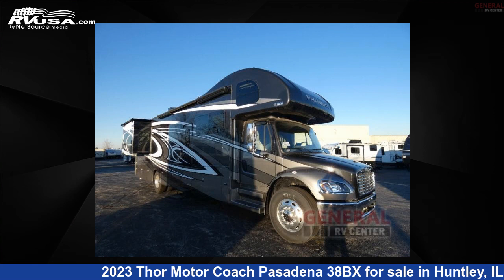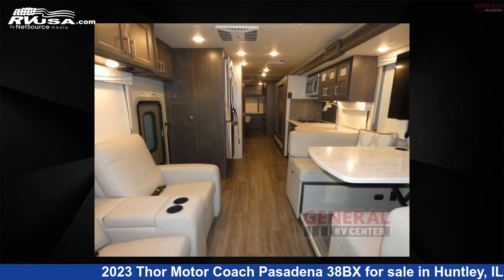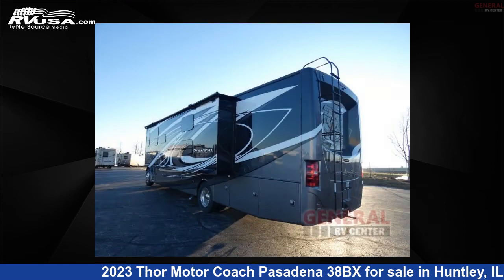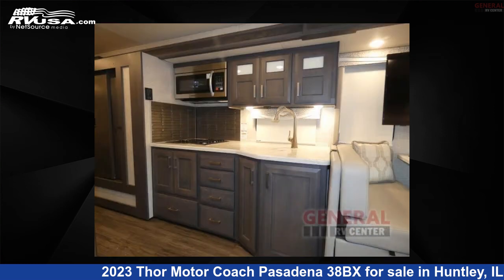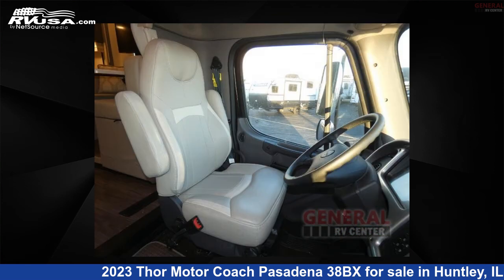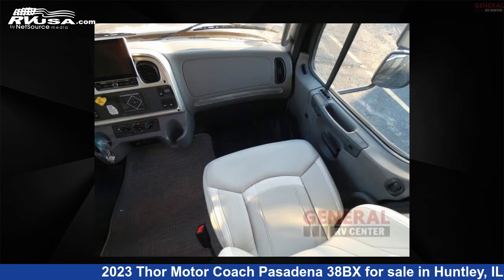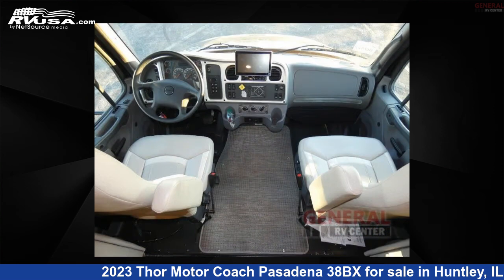Incredible 2023 Thor Motor Coach Pasadena Super C RV For Sale in Huntley, IL | RVUSA.com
This 2023 Thor Motor Coach Pasadena 38BX is a Super C RV. It is located in Huntley, IL 60142 and is offered for sale by General RV Center. This Used Thor Motor Coach Is 39' 0" in length and features sleeps 7, Slideout, and 100 gal fresh water capacity. The floorplan layout of this Super C features Bunk Over Cab, Bunkhouse, Outdoor Entertainment, Rear Bedroom. This 2023 Thor Motor Coach Pasadena 38BX is built on a Freightliner S2RV chassis.